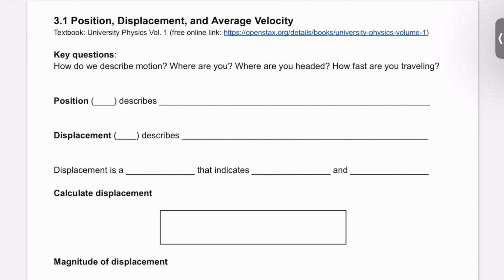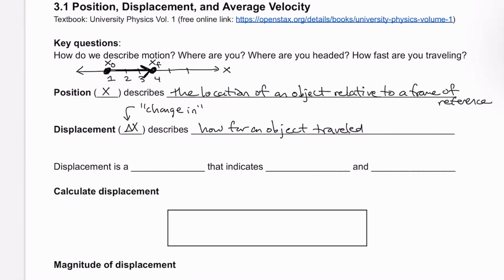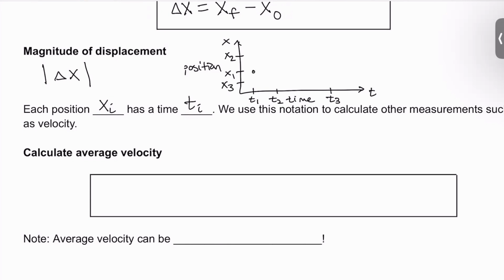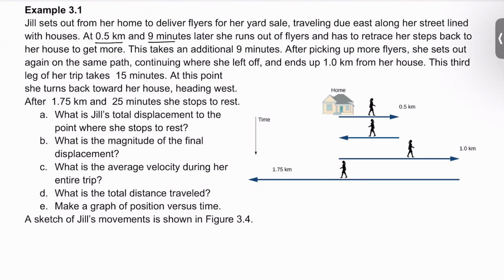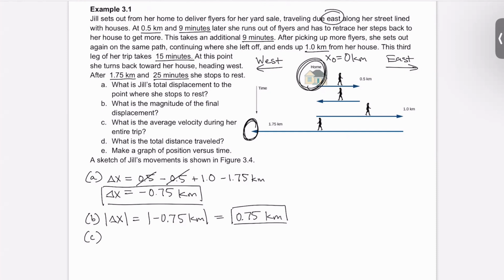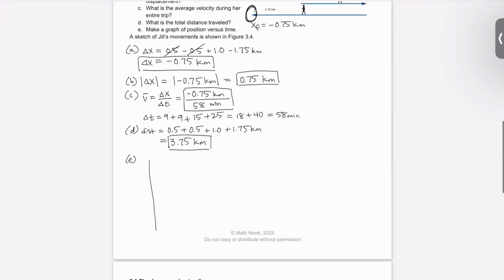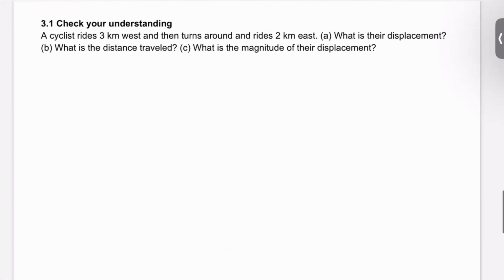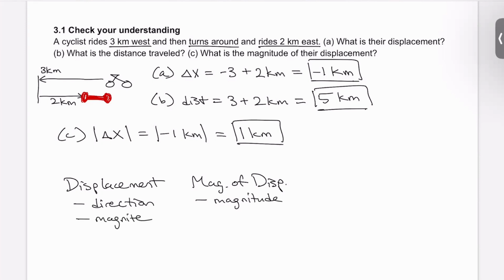Physics Ch 3.1: Position, Displacement, and Average Velocity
This video covers position, displacement, and average velocity, which corresponds to Chapter 3.1 of University Physics Vol. 1.

Textbook (free online link):
University Physics Vol. 1

If you have any questions or suggestions, please leave them down in the comments!